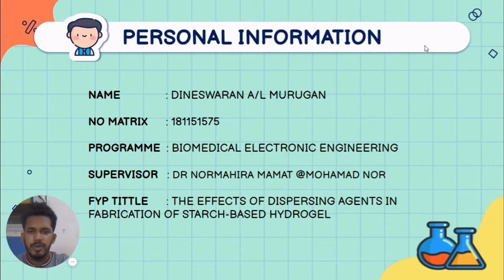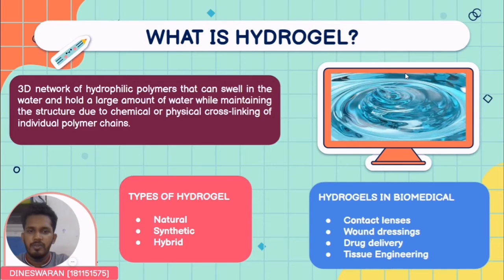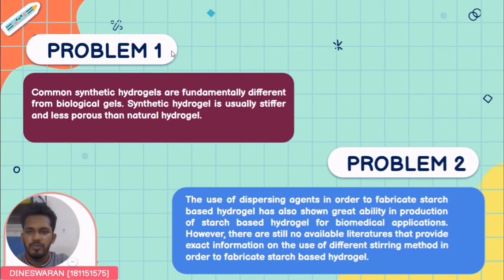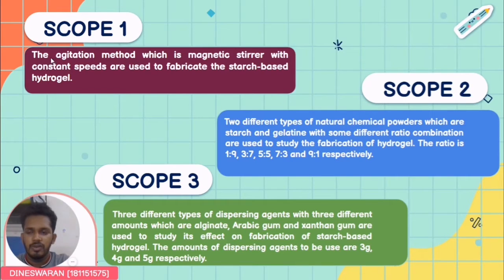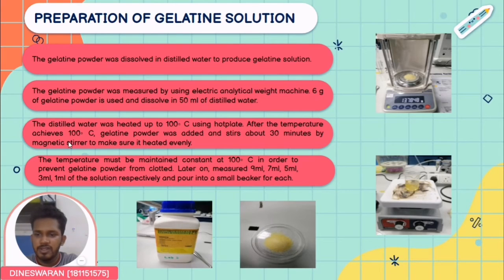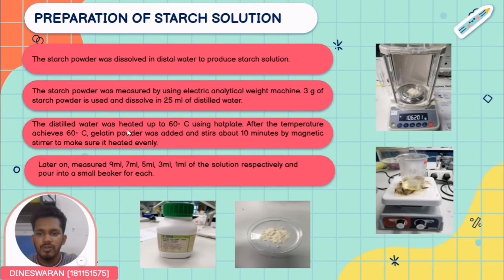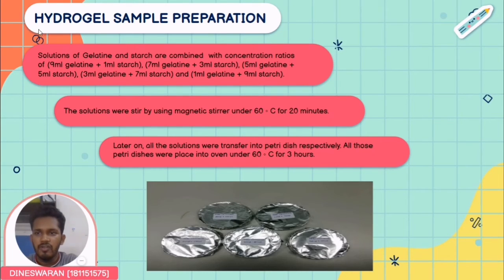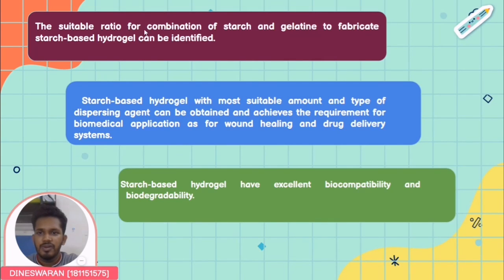FYP 1 VIVA PRESENTATION